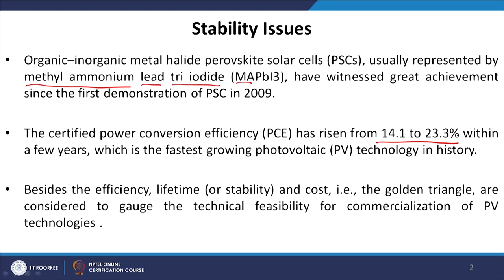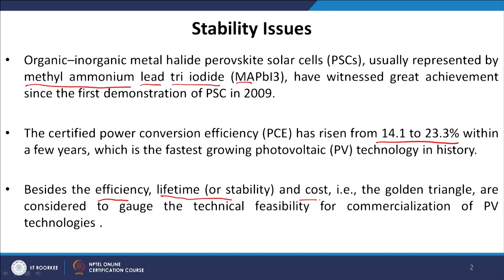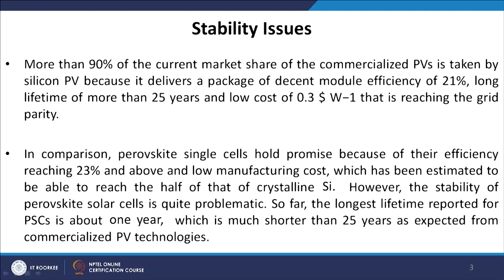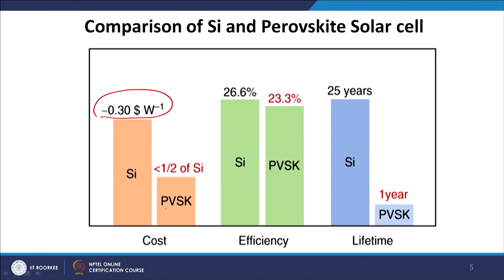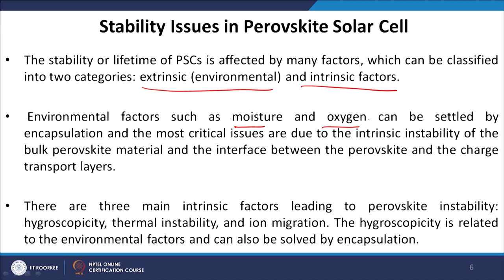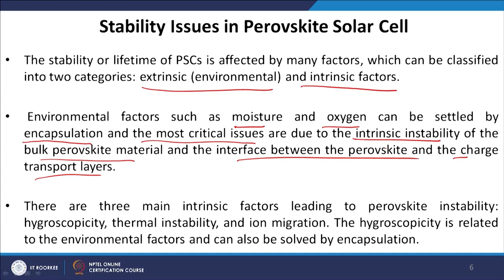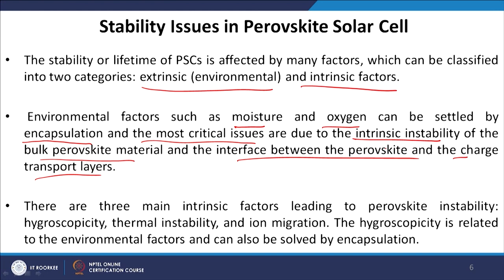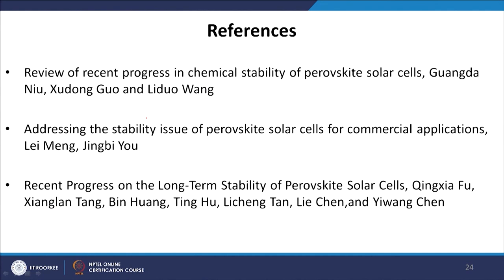Stability in Perovskite Solar Cells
In this video we have discussed about Stability Issues in perovskites, Chemical stability of PSCs under different conditions, The chemical stability of PSCs in oxygen and moisture, The chemical stability of PSCs in UV light etc.